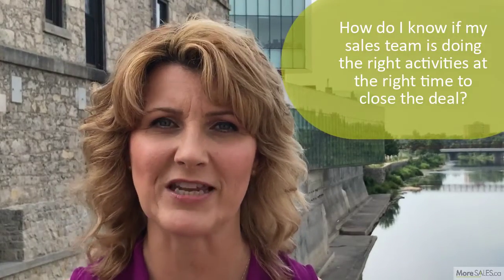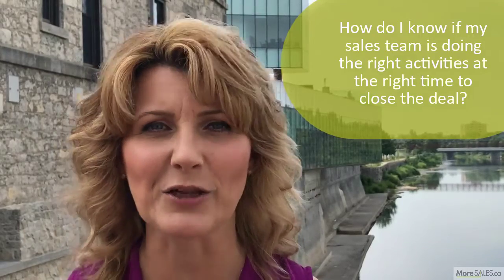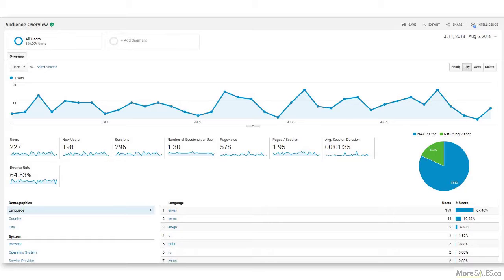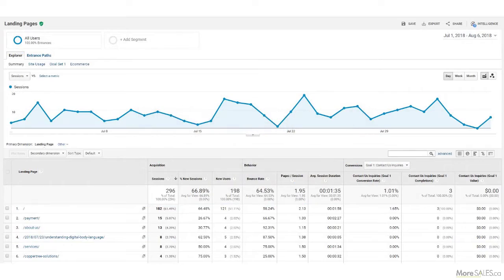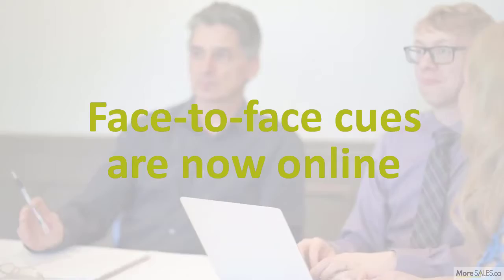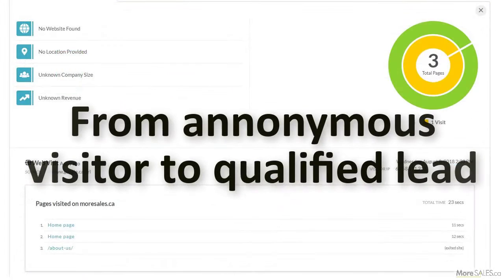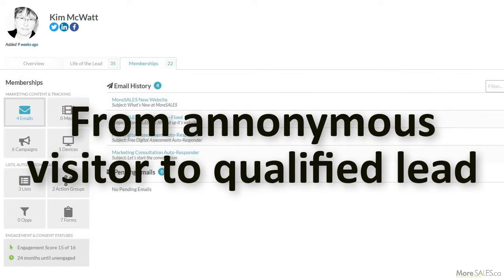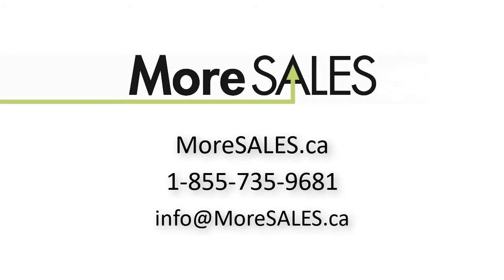MoreSALES Digital Marketing Series: Digital Body Language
How do you know if you're sales team has the right information at the right time to close the deal? It's all about the data and if you're using it effectively. In today's digital world, reading and interpreting digital body language is critical to support sales in providing targeted sales pitches to close the deal.

Marketing today is complex. It’s information overload with too many choices creating missed opportunities. The dedicated, friendly and focused team at MoreSALES guides clients through the ever-changing digital marketing landscape.

For over a decade, using our results-oriented Advanced Marketing Programs, MoreSALES has focused on developing deep insights into the appropriate and effective approaches to help you hit your sales targets.